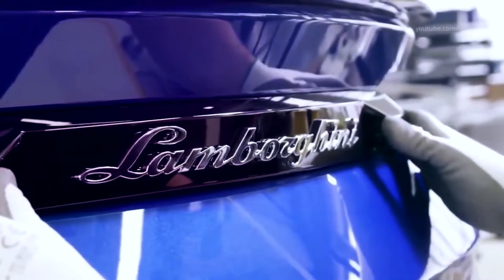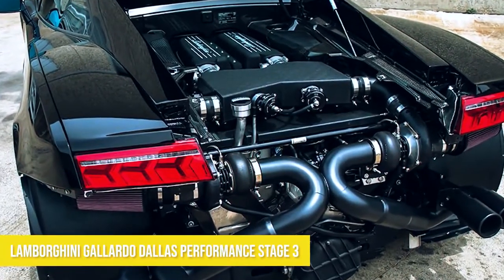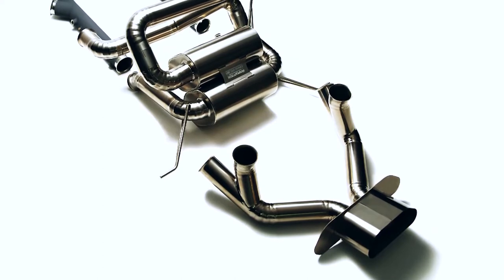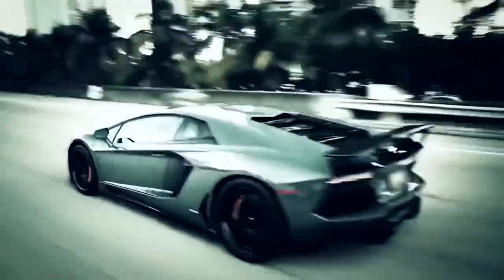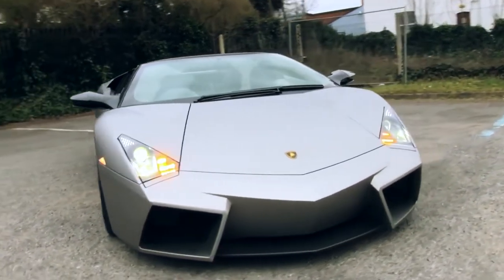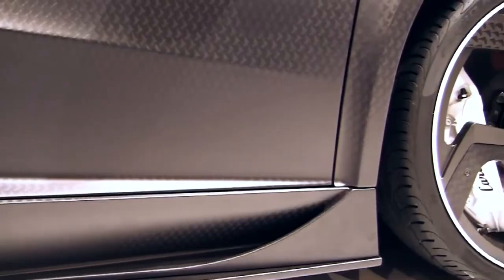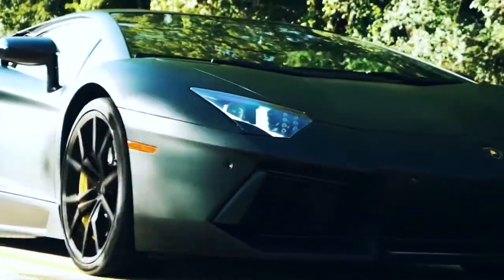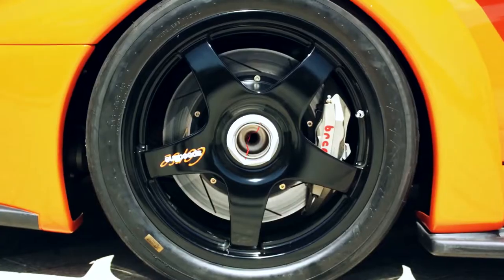Top 10 Fastest Lamborghini Models of All-Time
Lamborghini is known for making some of the most powerful sports cars in the world. Let’s be honest; we’ve all dreamt about driving at least one Lamborghini sometime in our lives. While most of us will never achieve that dream, it’s still fun to fantasize. While you’re dreaming, you might want to know what the fastest Lamborghini ever made is.